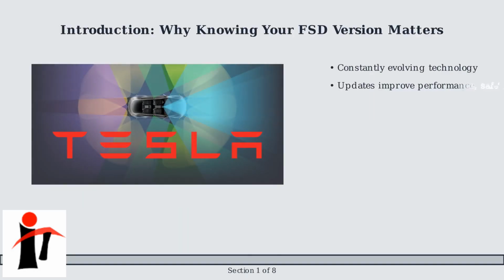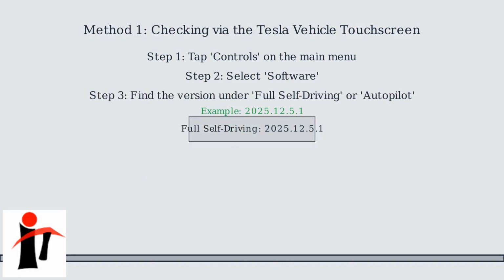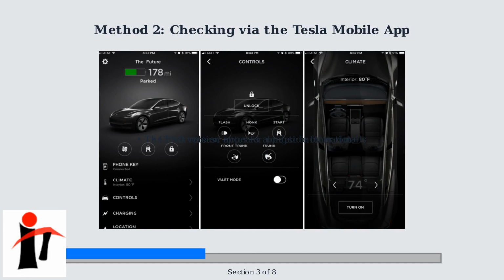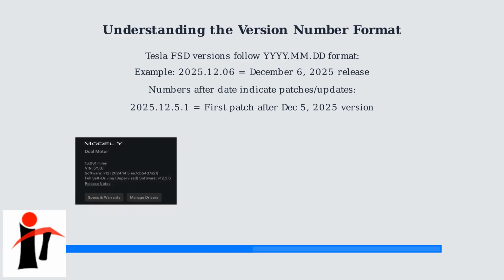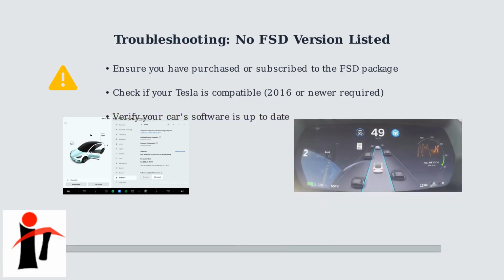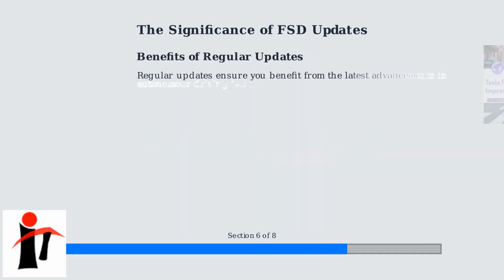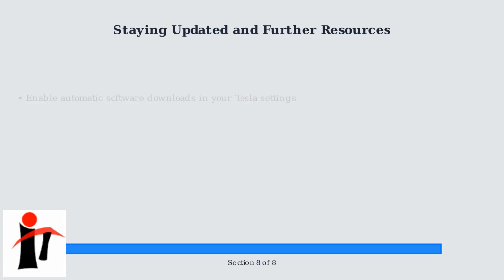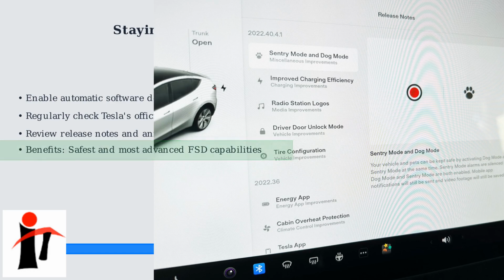How to Check Which Tesla FSD Version You Have – Find Your Full Self Driving Software Version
🤖 Learn how to check which Tesla FSD version is installed in your vehicle quickly and easily.
⚙️ Step-by-step guide to locate your Full Self-Driving software version on your Tesla touchscreen.
🚗 Stay informed about the latest features and updates available for your Tesla.
⚡ Ensure your vehicle is running the correct FSD version for a safer and smarter driving experience.